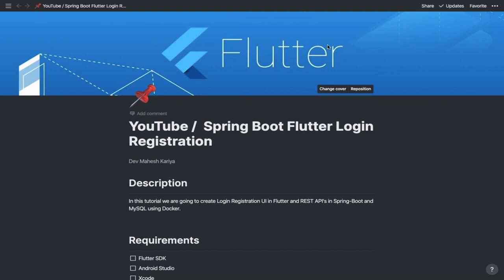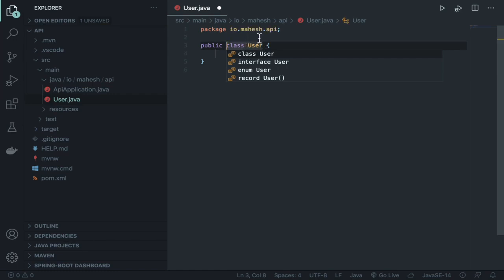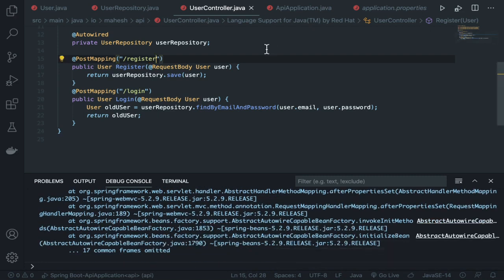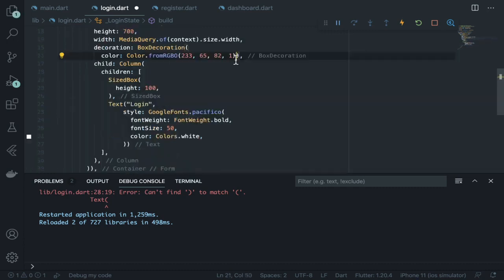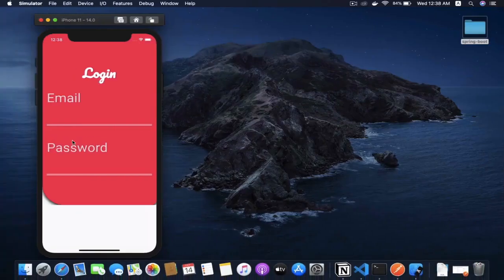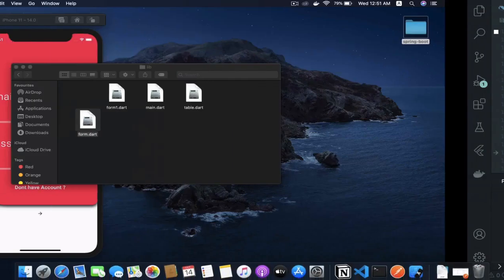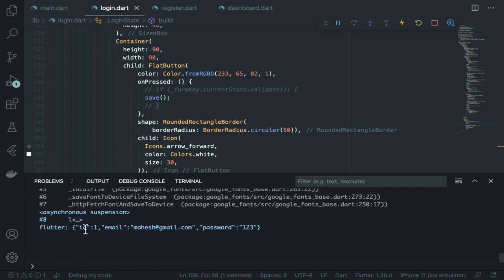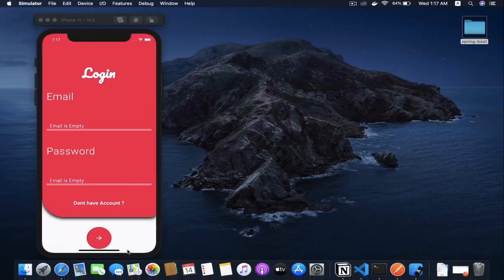Spring Boot Flutter Login Registration ｜ Flutter Spring Boot Authentication ｜ REST API ｜ MySQL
In this tutorial we are going to create Login Registration using Flutter and Spring Boot Hibernate Using MySQL inside Docker.